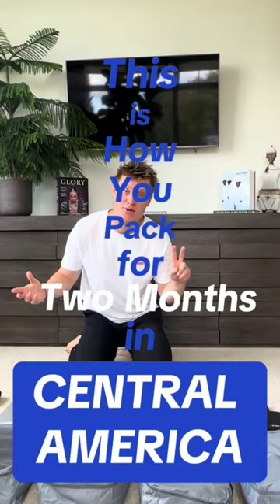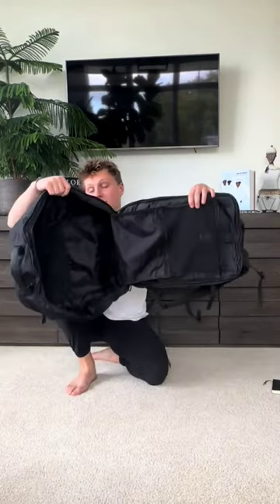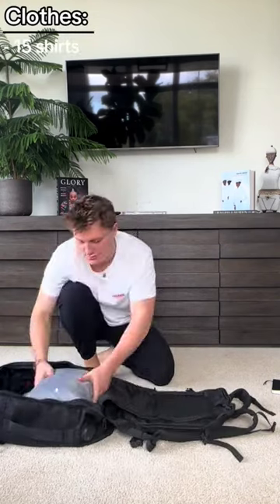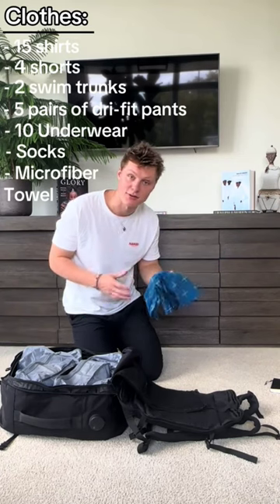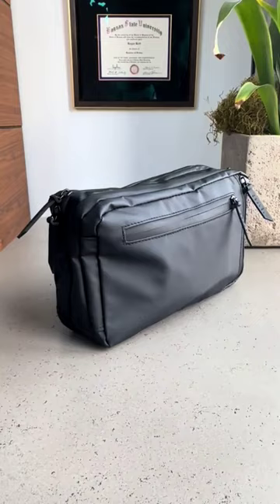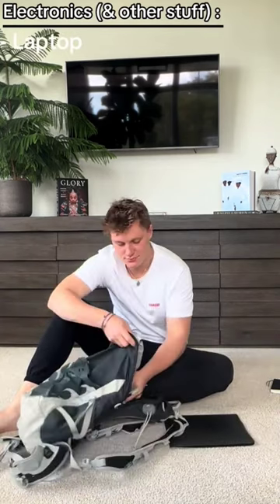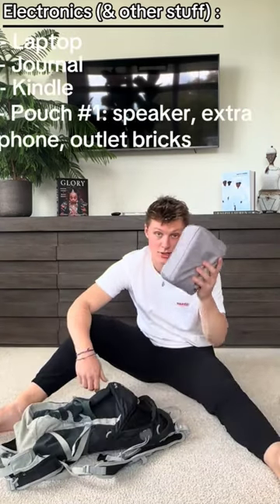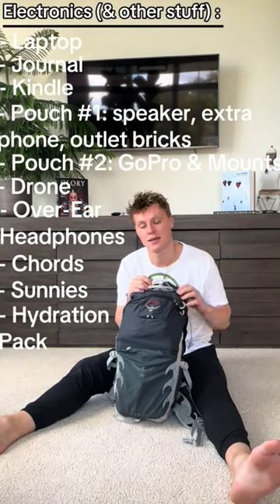Packing for my next adventure... I cant wait vlog travel #